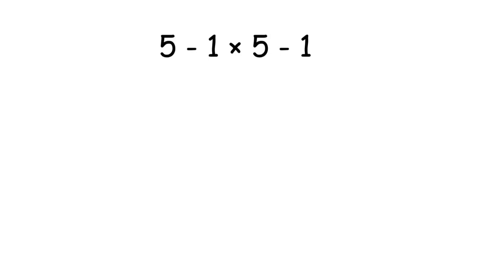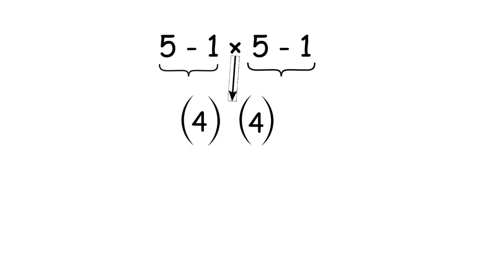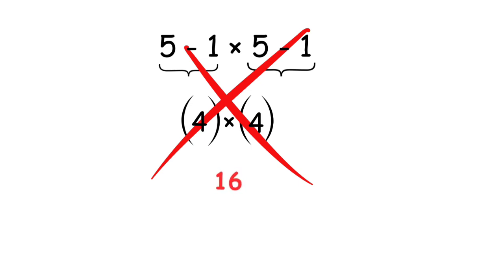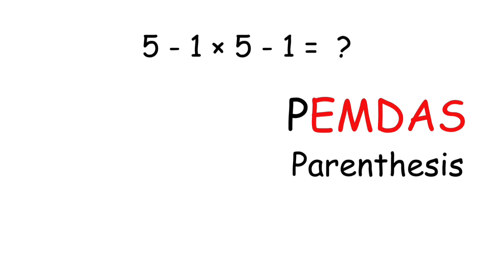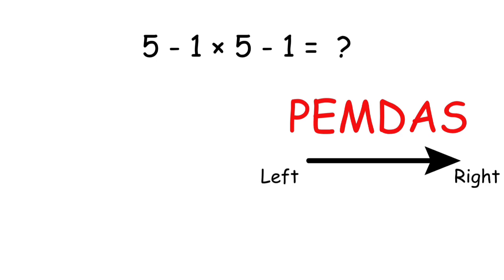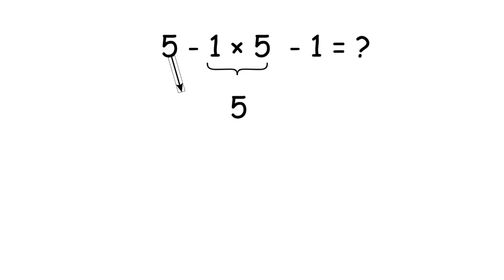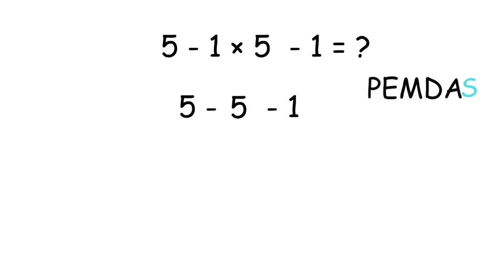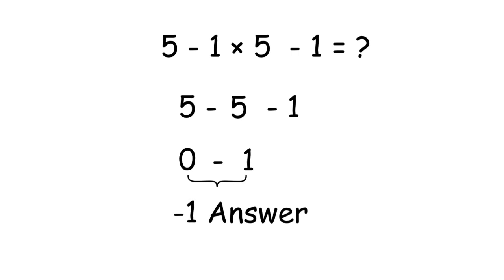PEMDAS Viral Math Problem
PEMDAS Viral Math Problem | how to use pemdas

how to use pemdas | pemdas operation
pemdas operation
math operations
math operations on rational numbers
pemdas example
pemdas explanation
grade 6
pemdas explained
grade 5
pemdas examples with answers
pemdas exam
simple math
simple mathematics
pemdas song
grade 5
pemdas equations
pemdas operation
pemdas math solving
pemdas activity
pemdas
how to do pemdas with exponents

pemdas math
pemdas math problem
pemdas
pemdas explained
math problems
pemdas 5th grade
5th grade math
math pemdas
viral math problem
6th grade math
how to do pemdas
pedmas
pemdas song
math
math problem
atlantic city boardwalk live
death wish
grade 5 maths
how to do algebra
math 5th grade
math 6th grade
math for 5th graders
math for grade 5
math problems for 5th graders
mathematics grade 5
maths problems
pemdas grade 5
pmdas
pmdas and grade 5
sinners the movie
use the distributive property to find the p...
addition and subtraction of integers for c...
addition for grade 1
algebra
catch 22 movie
diddy trial today live
distributive property song
duluth harbor cam
fraction grade 5
funny maths
gemdas example with answers
gemdas rule grade 6
how to do bedmas
how to do math